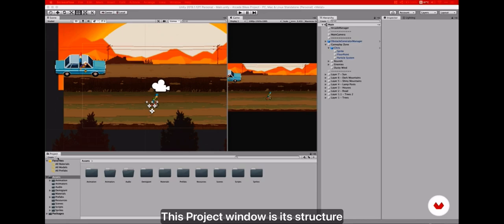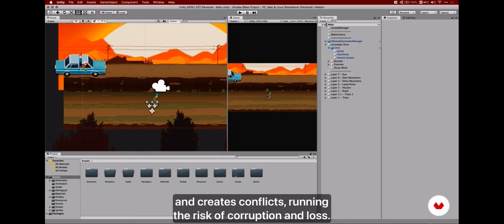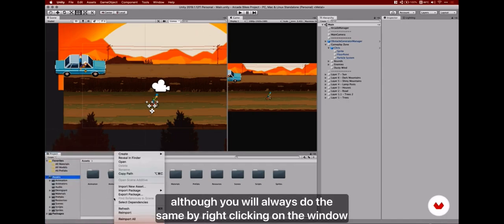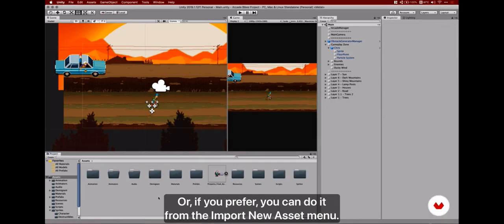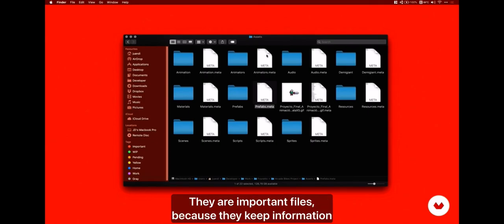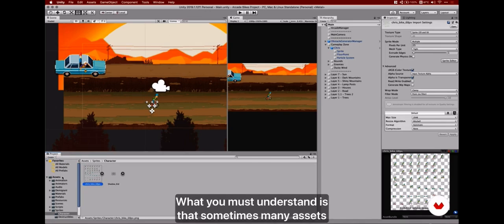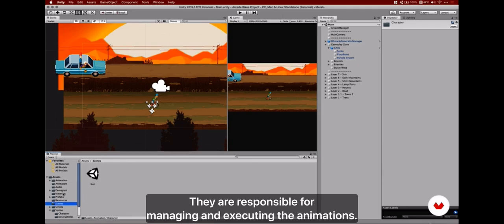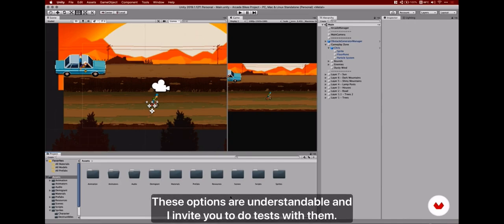Unity Project Structure 5